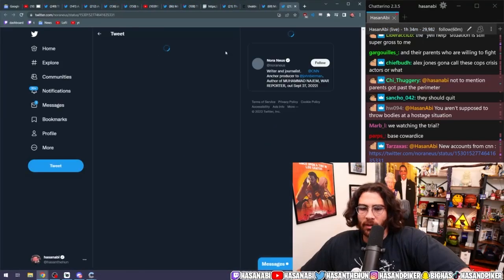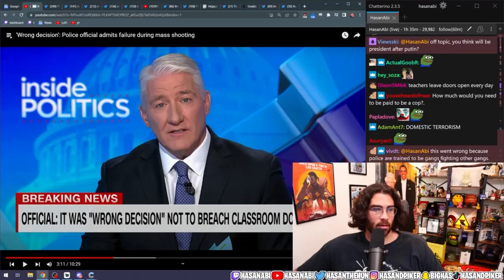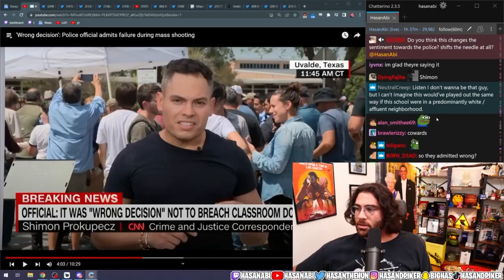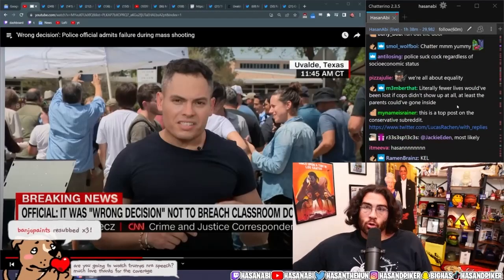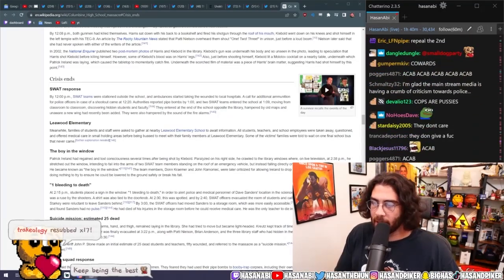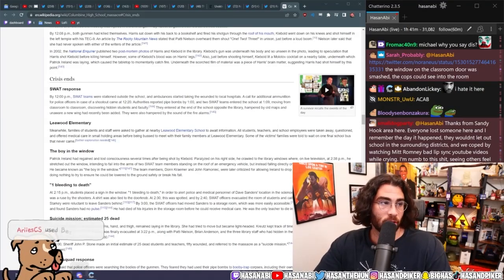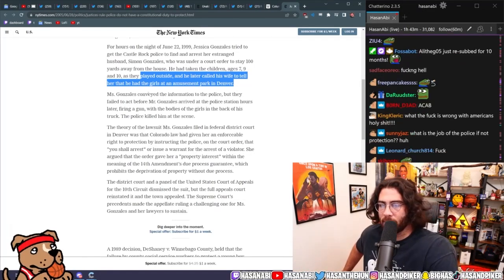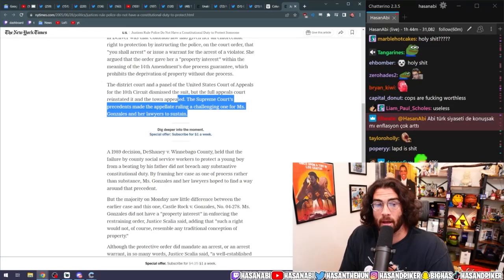Hasanabi Reacts to who survived the Robb elementary school shooting